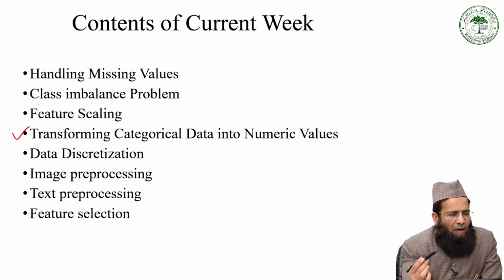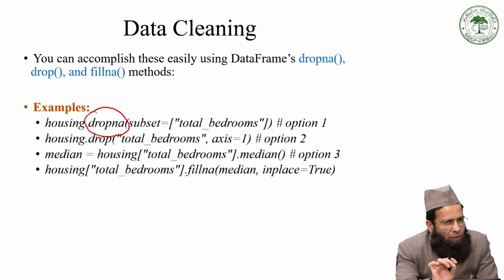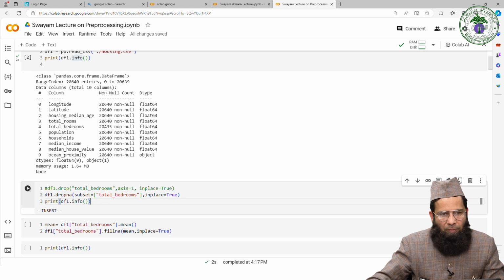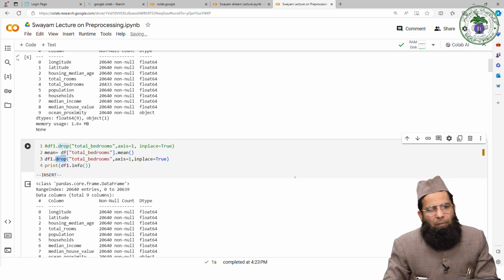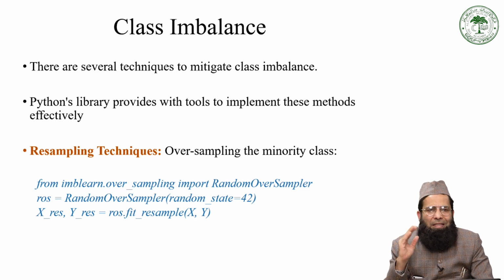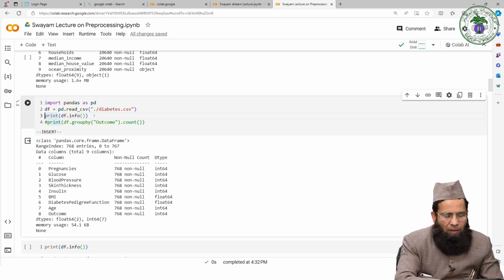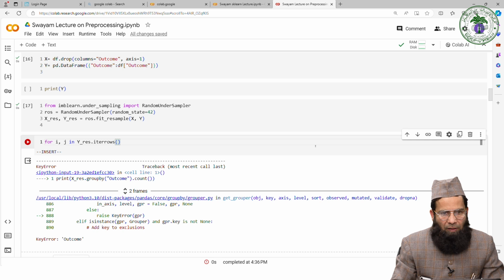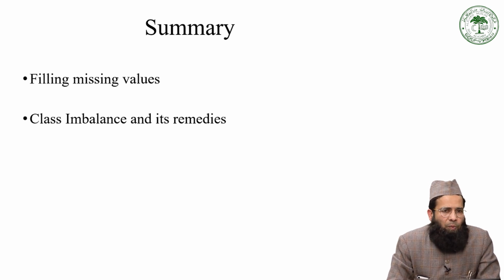Data Preprocessing(Handling Missing Values and Class Imbalance)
Class Imbalance and its remedies